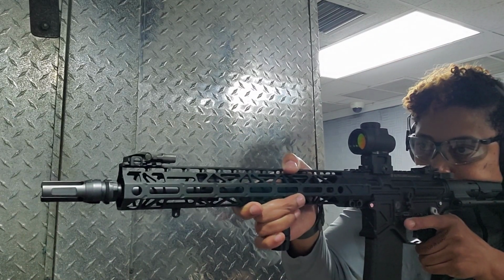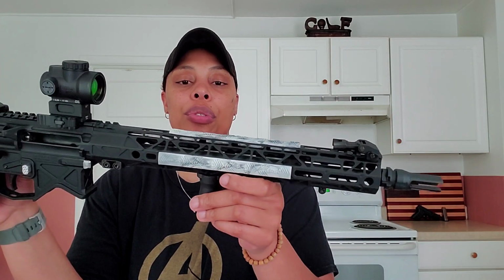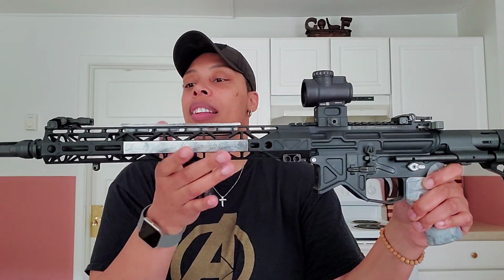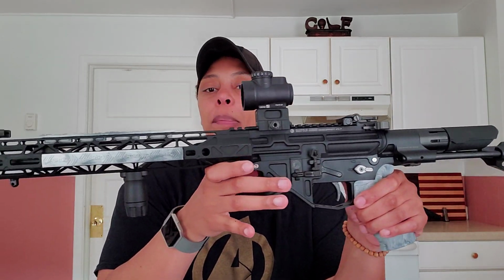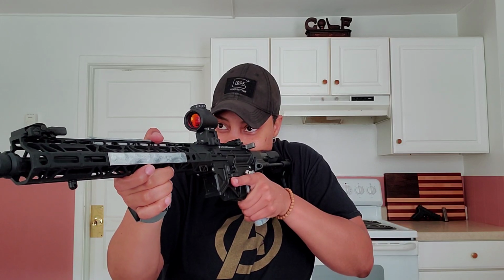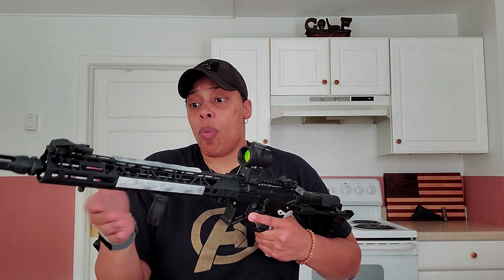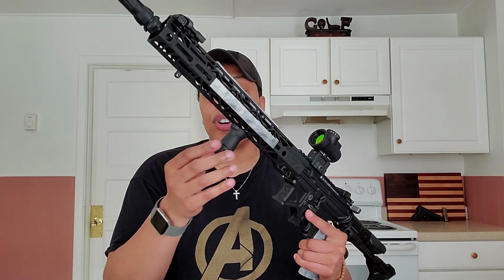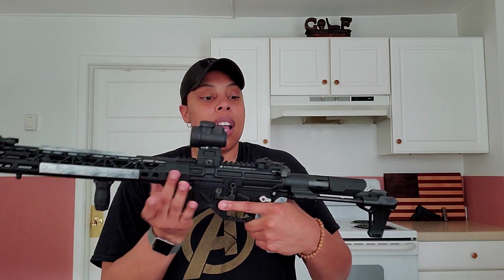14.5" Ballistic Advantage Barrel, B.A.D. Handguard, Trybe Defense Gas Tube, And More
What's up, everybody! Let's dive a little deeper into this build. It's about 97% complete. Still waiting for my dust cover, and trying to decide on the rail covers...ditch em or keep em? Anyway, enjoy.

Don't forget to grab your 32icon T-Shirt in black or white. Thanks to everyone to have supported me!

32icon nor any affiliates associated with this channel, are not in any way, responsible for any personal damages and/or injuries as a result of your attempt to perform and/or recreate any actions from videos posted on this channel; nor are we responsible for any advice given during said videos. Please use your discretion.